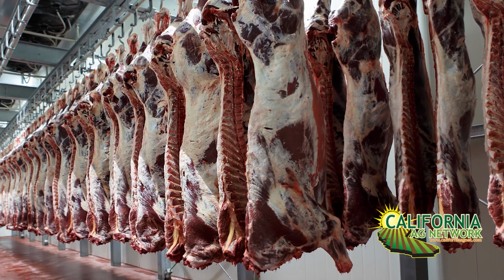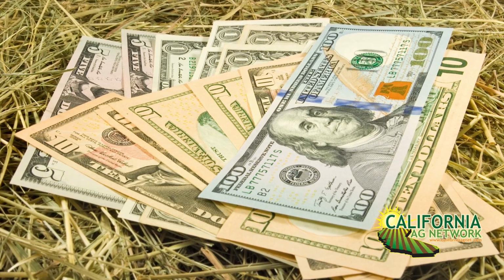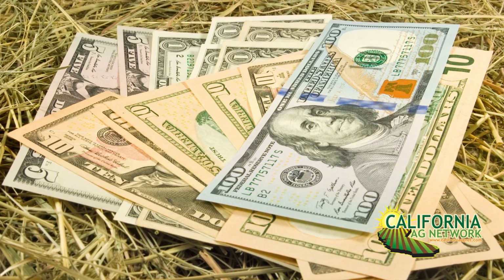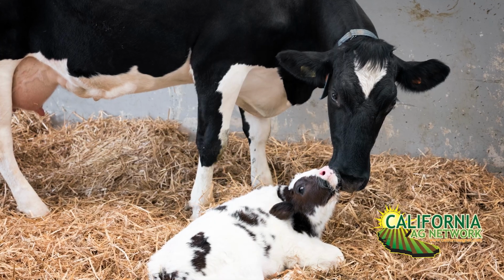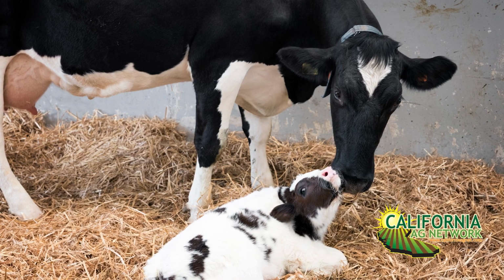Why Invest In Beef on Dairy for the Long Term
Watch this brief interview with Tom Brinks from Ever.Ag, as he provides current insights into the beef market and both short & longterm gains to be had for dairy producers investing in the beef market.